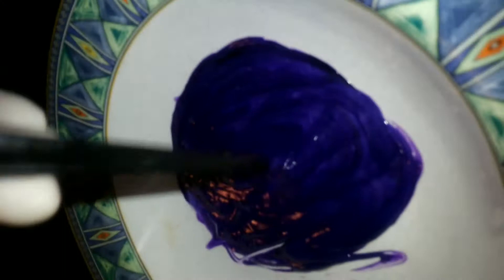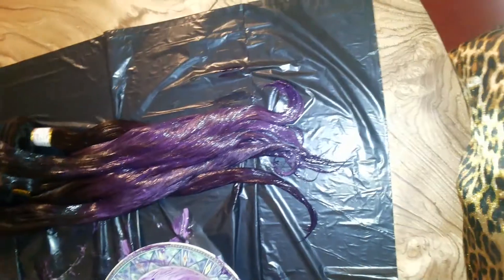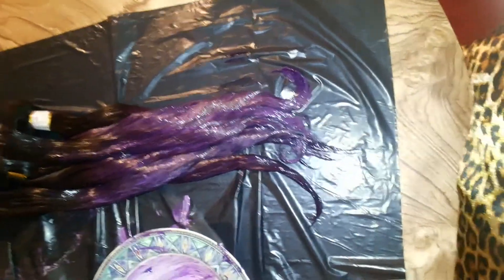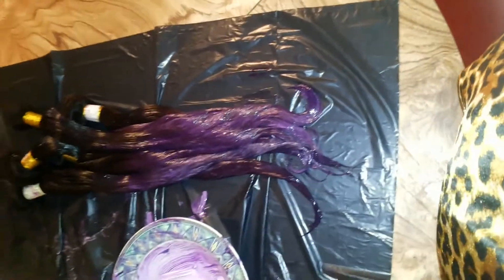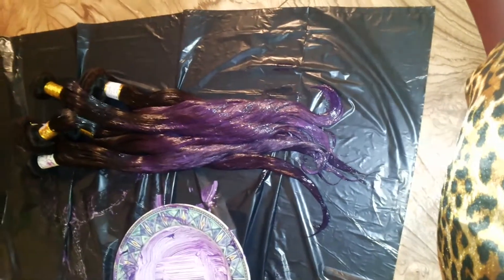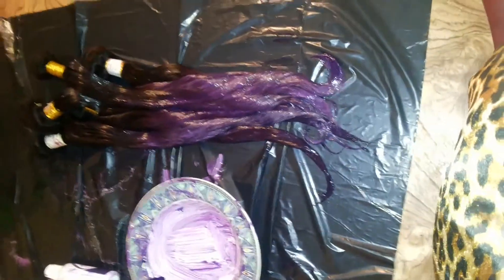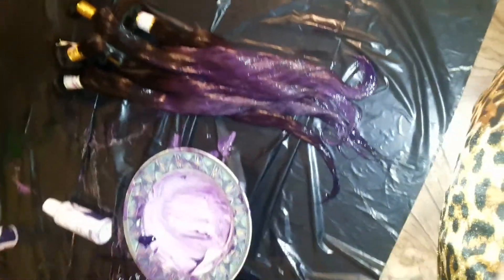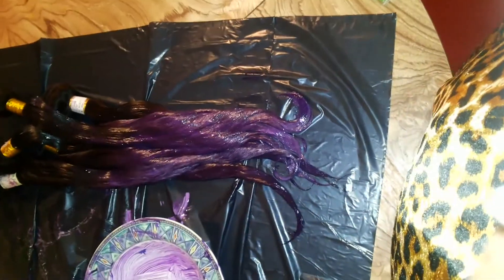COLORING MY ALIEXPRESS HAIR